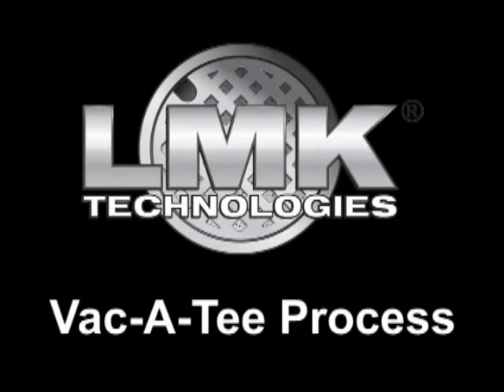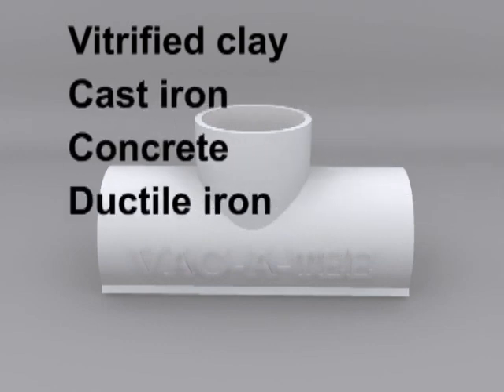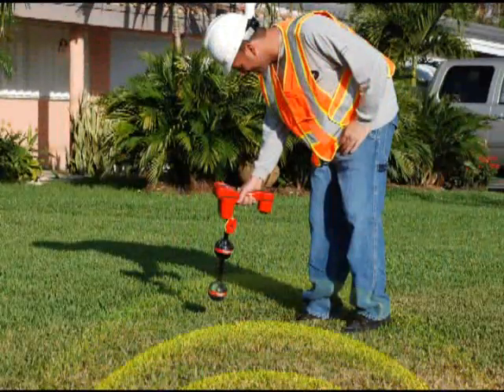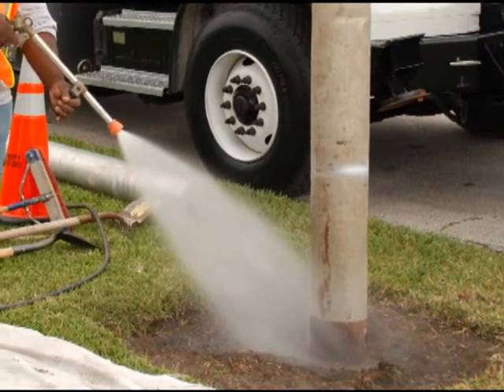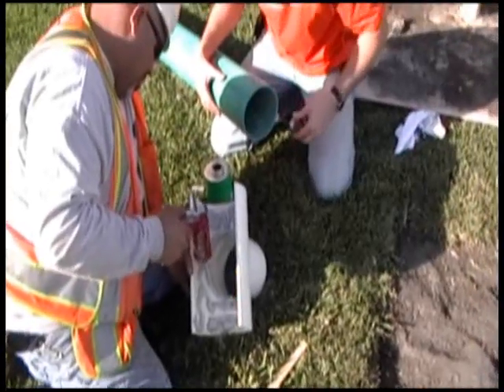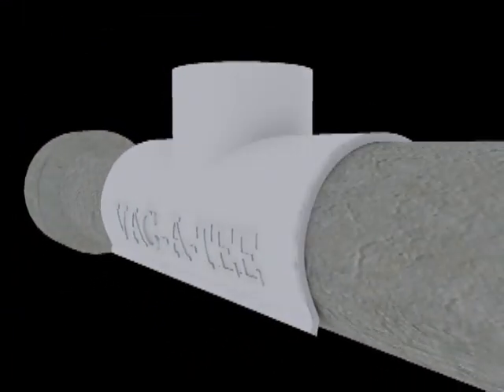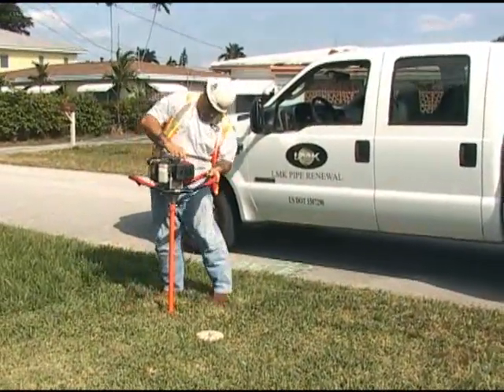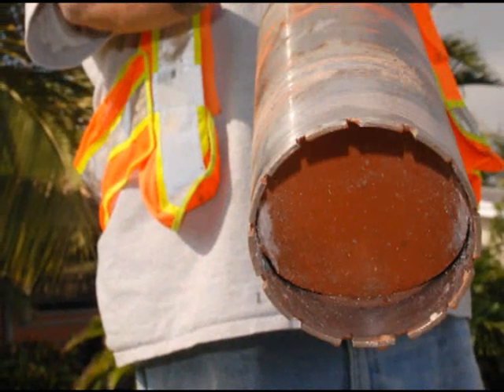LMK Vac-A-Tee® Installation Animation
This is a demonstration video of the Vac-A-Tee® trenchless cleanout installation system by LMK.